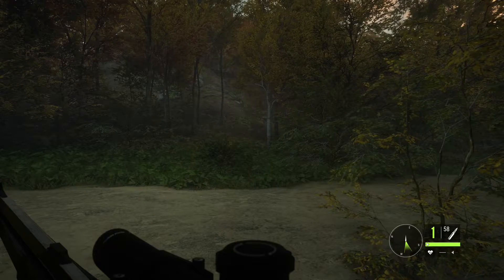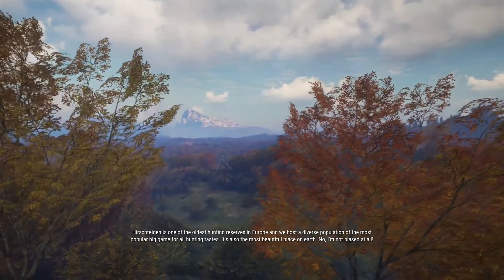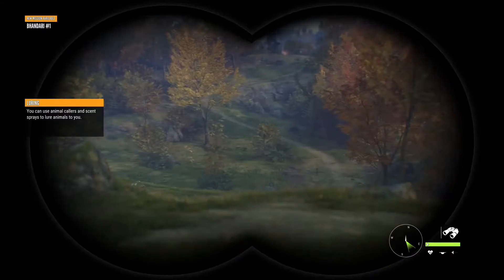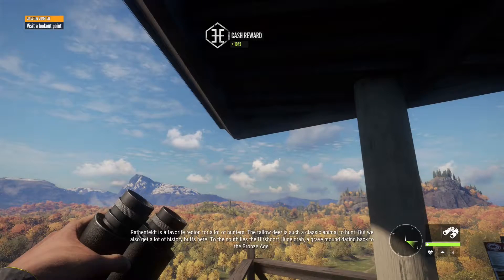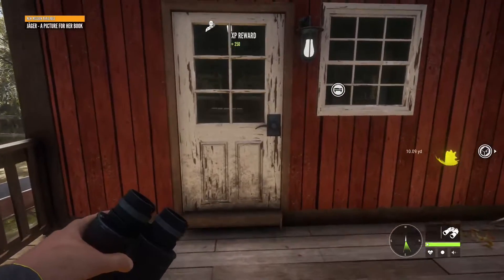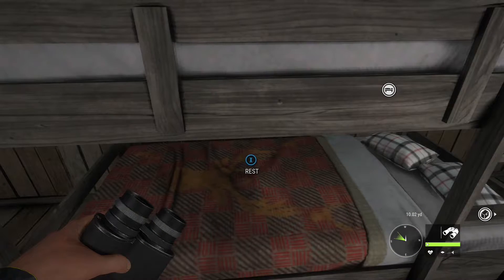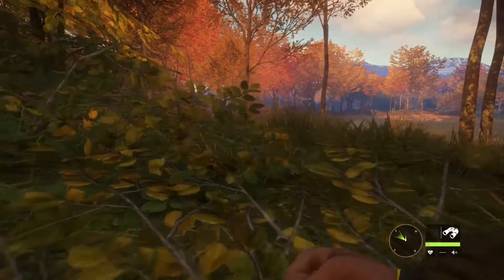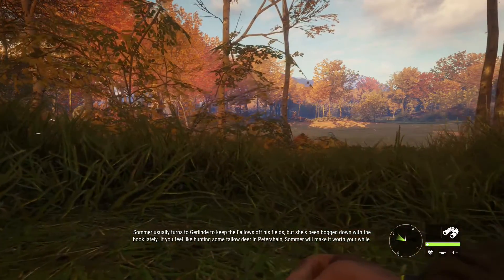(EP01) Jager: A Picture For Her Book | Hirschfelden Reserve | theHunter Call Of The Wild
Playing through all the Story Missions in the Hirshcfelden Reserve.  Join the Fun!  Never miss a video.

 theHunter: Call of the Wild is the ultimate hunting experience.  Enjoy a next-generation hunting experience featuring stunning visuals and a highly immersive soundscape.  Explore a vast open world with 50 square miles of varied terrain - on foot or while driving a powerful ATV.  Discover the rich singleplayer storyline or share your hunting experiences with up to 8 players in co-op and competitive play.  Develop your character by unlocking a wide range of weapons, skills and equipment as you progress.